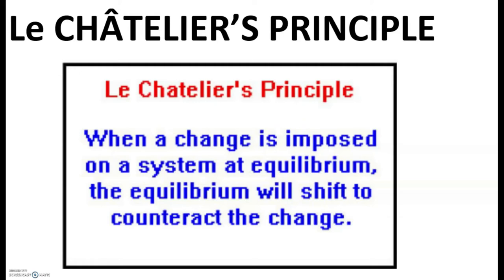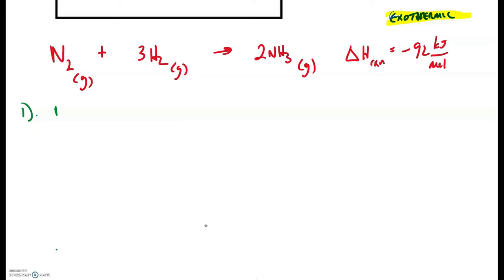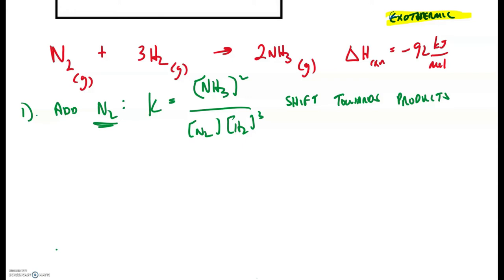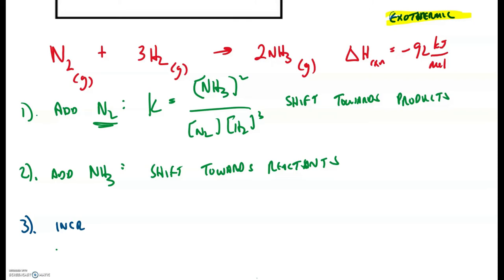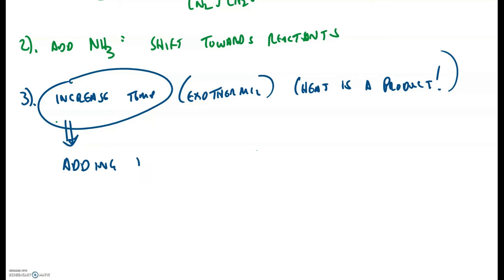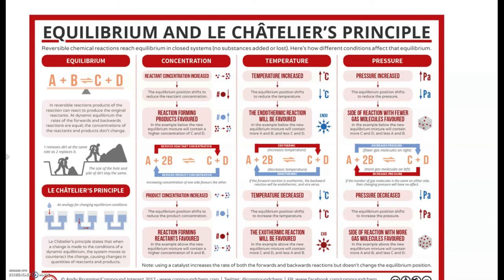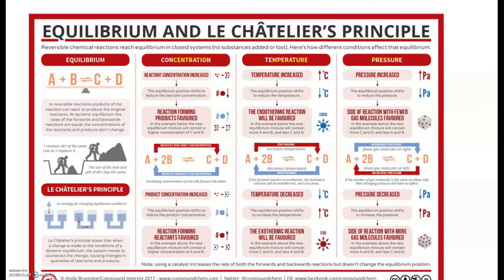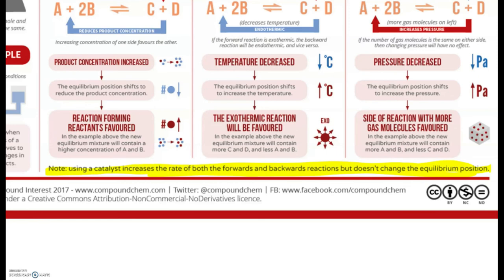Le Chatelier's Principle